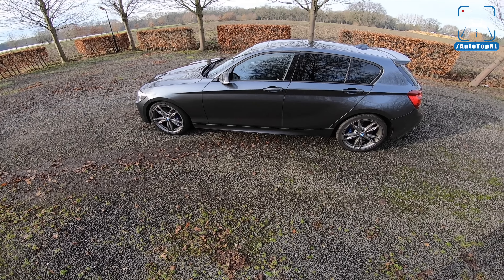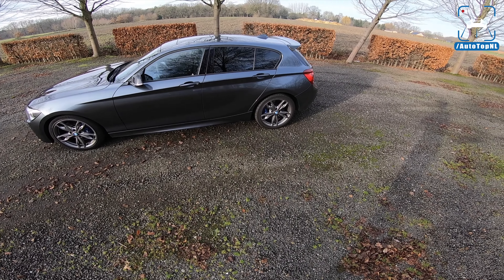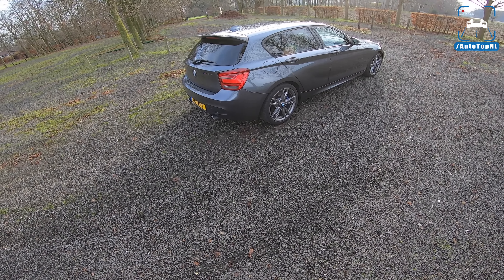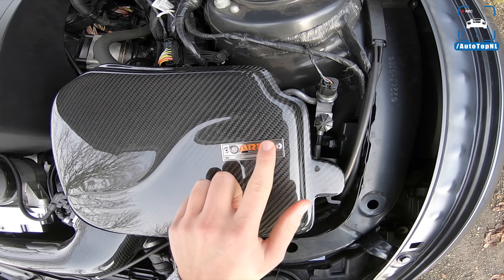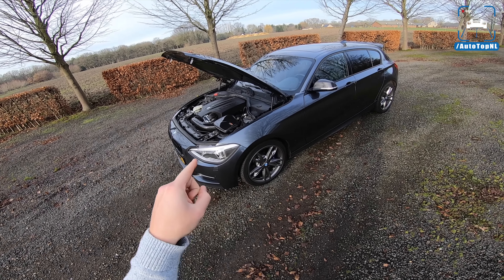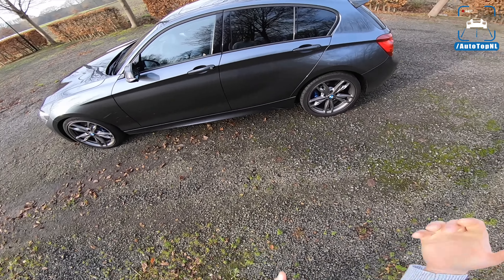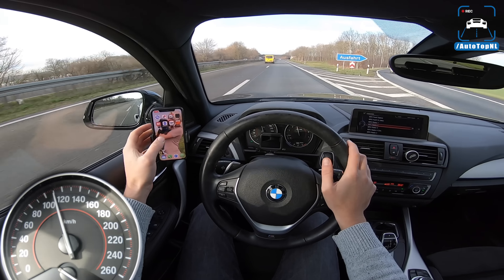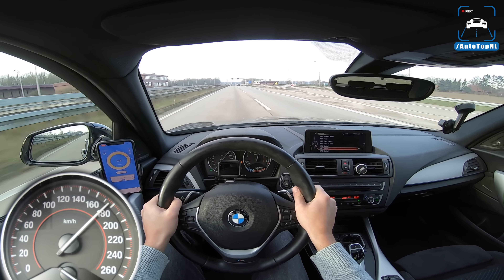375HP BMW M135i Mosselman REVIEW POV Test Drive on AUTOBAHN by AutoTopNL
375HP BMW M135i Mosselman REVIEW POV Test Drive on AUTOBAHN by AutoTopNL